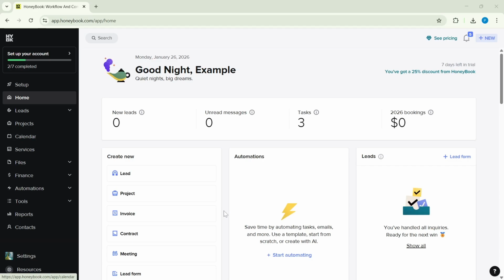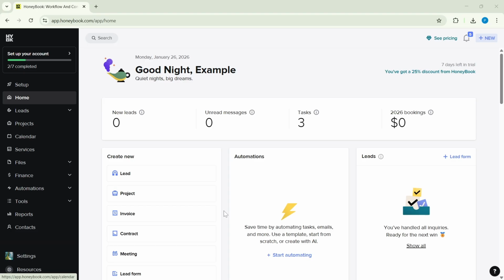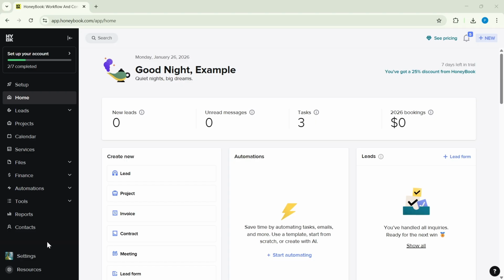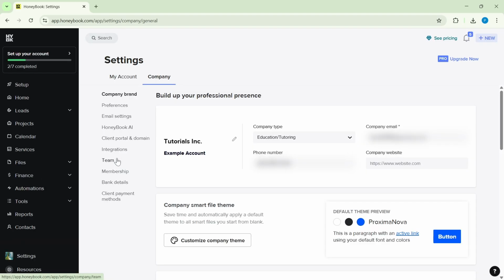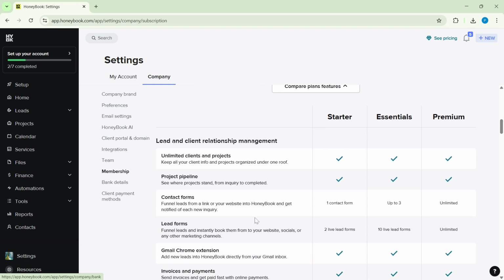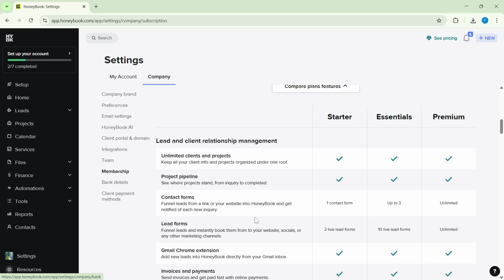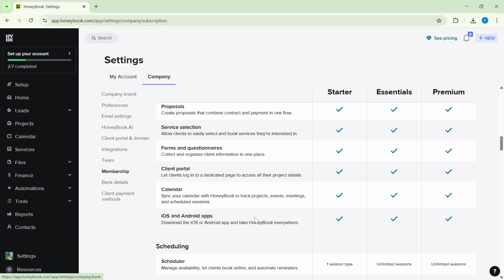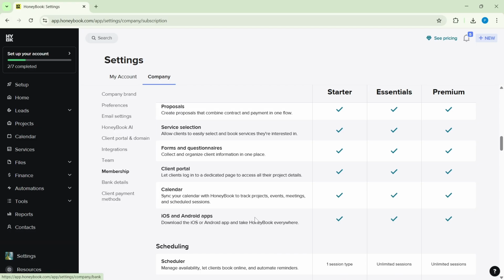How To Compare HoneyBook Plans (Pricing Overview 2026)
In this 2026 HoneyBook pricing overview, you’ll learn how to compare HoneyBook plans so you can pick the best option for your business without overpaying. Whether you’re a freelancer, photographer, coach, agency owner, or service provider, choosing the right HoneyBook plan helps you manage leads, send proposals, collect payments, automate workflows, and stay organized in one platform.

HoneyBook plans can include different features like client communication tools, templates, contract signing, invoicing, and automation—so the best plan depends on how many projects you manage and how advanced your workflow needs to be.

🔹 What You’ll Learn:
-How To Find The Latest HoneyBook Pricing Page And Compare Plans Side-By-Side
-How To Understand Which Features Are Included In Each HoneyBook Plan In 2026
-How To Choose The Best Plan For Freelancers, Agencies, And Growing Teams
-How To Compare Proposal, Contract, And Invoice Tools Across Plan Options
-How To Know If You Need Automations And Templates For Scaling Faster
-How To Avoid Paying For Features You Don’t Actually Need Right Now
-How To Calculate ROI Based On Time Saved And Faster Client Conversions
-How To Upgrade Or Switch Plans Later Without Losing Your Projects

💡 Pro Tip: If you’re just starting, choose the plan that covers your core workflow: proposals + contracts + invoicing. As you grow, upgrading makes sense when automations and templates start saving you hours every week. Also, test your full booking flow before committing long-term—your plan should match how you sell, invoice, and onboard clients.

By the end, you’ll know exactly how to choose the best HoneyBook plan in 2026.